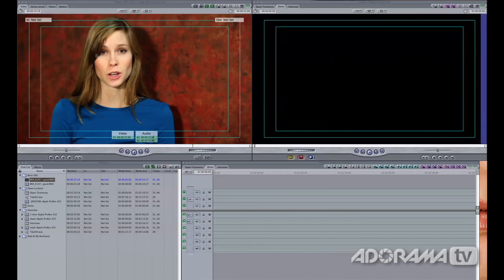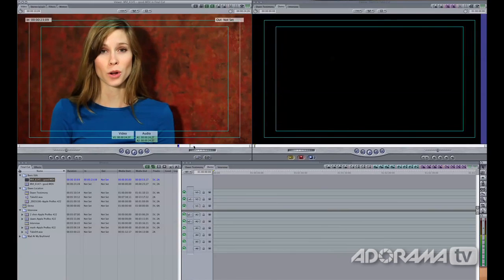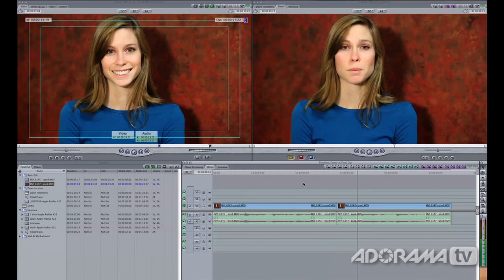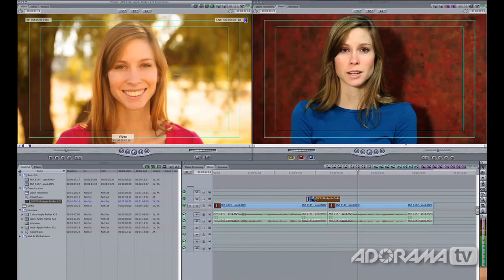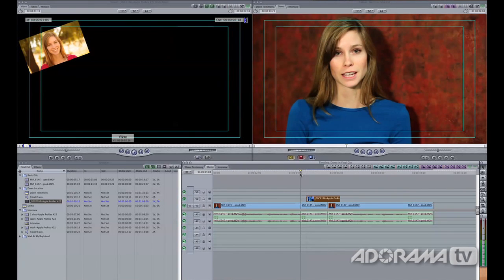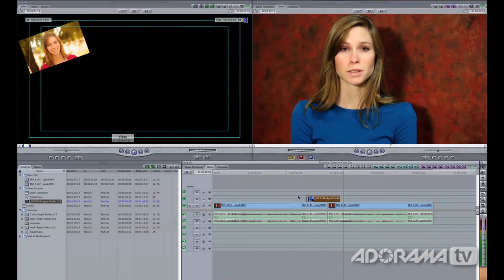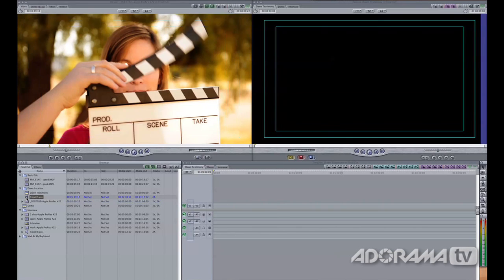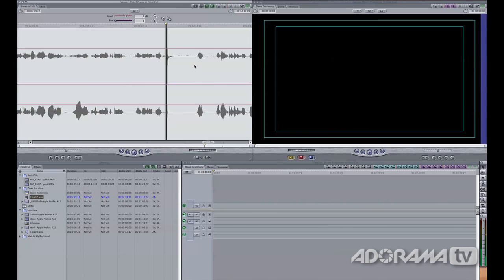Digital Photography 1 on 1: Episode 51: HDSLR Pt.4: Post-Production Pt.1: Adorama Photography TV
Adorama Photography TV presents: This week is the fourth episode in a series about HDSLR. In this episode, Mark will go over the basics of editing. He even shows us how to sync up the audio and video that he shot last week.